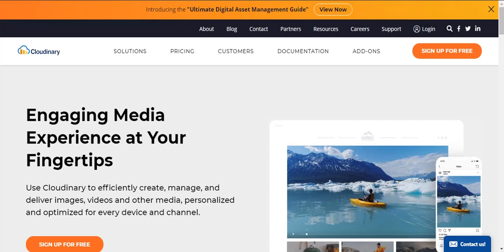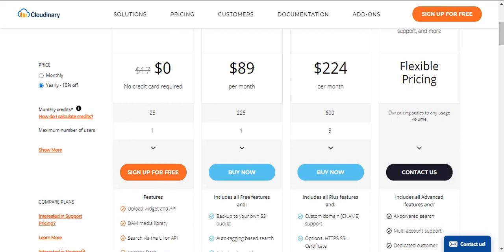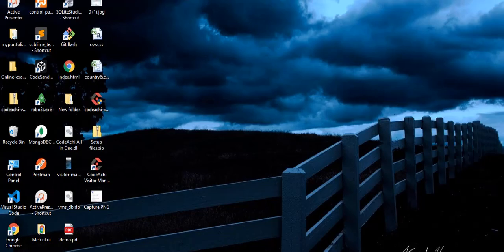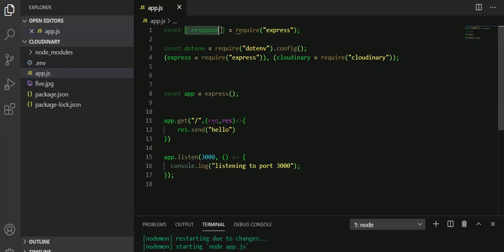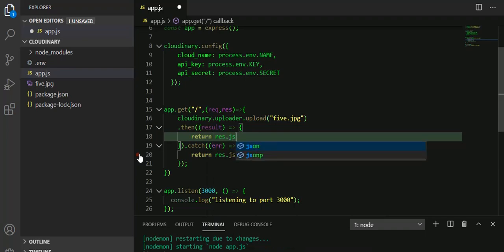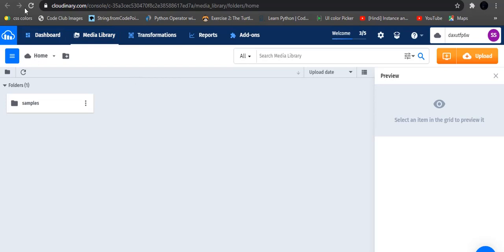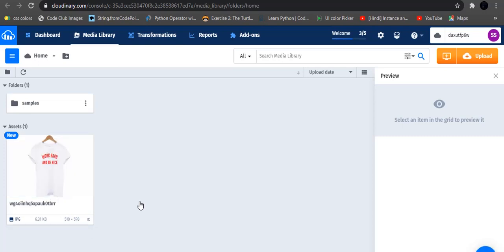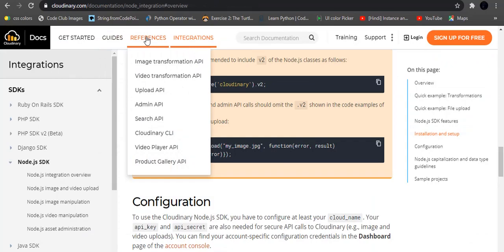Uploading an image in Node JS || Cloudinary tutorials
Uploading image in an optimal way...

🔔Get Alerts When We Release Any New Video.

Video edited by Openshot